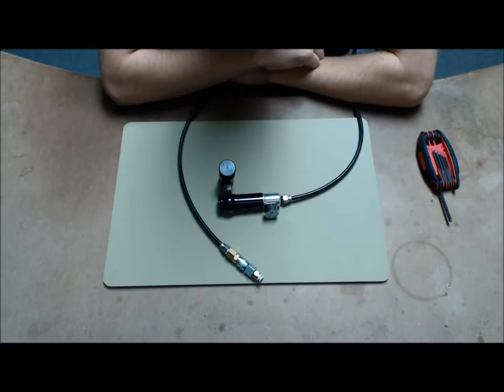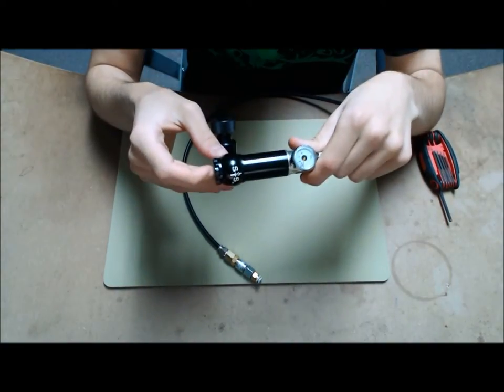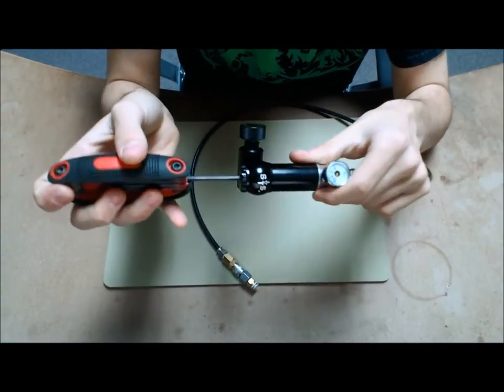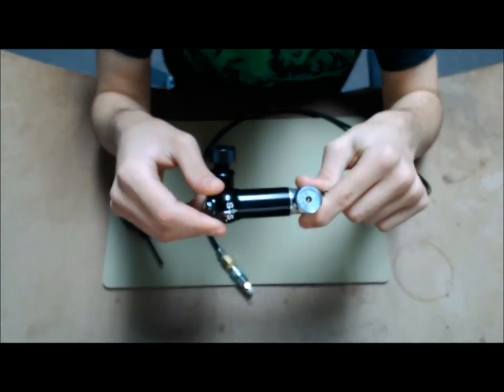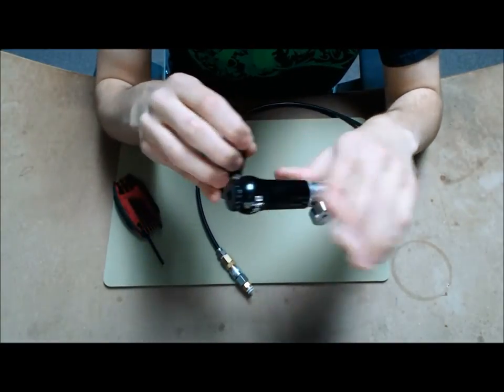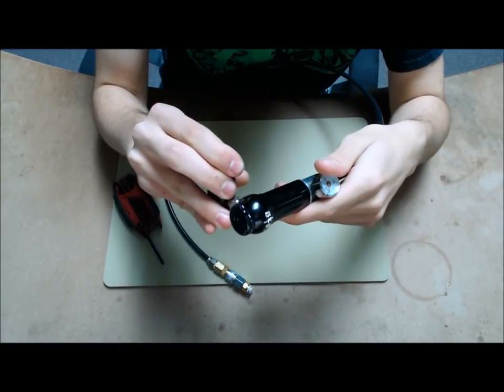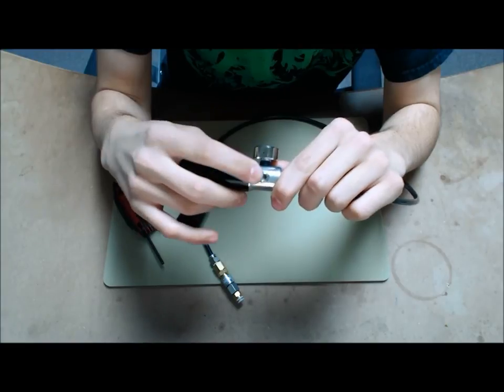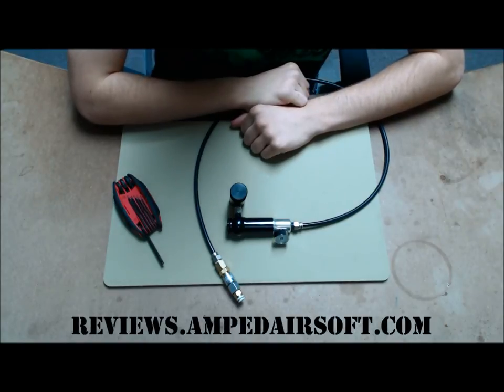AKA SST Air Rig Basic Functions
SST Air Rig Basic Functions

Everything you need to know about the basic functions on your SST Air Rig from Amped Airsoft.

Reviews.AmpedAirsoft.com
AmpedAirsoft.com